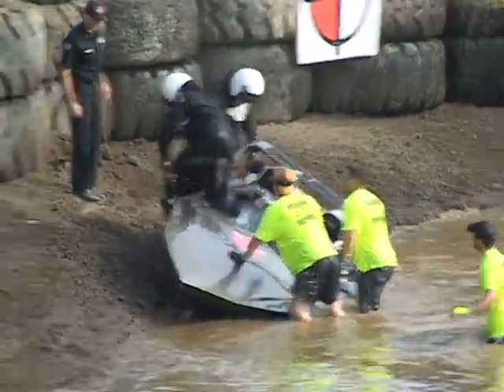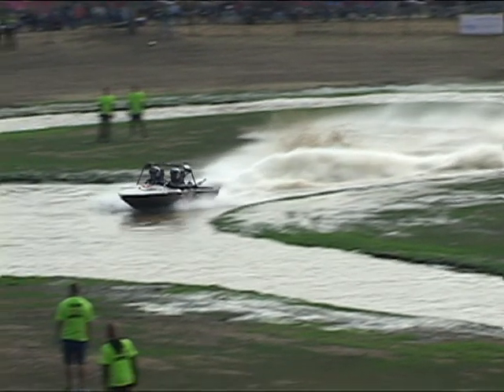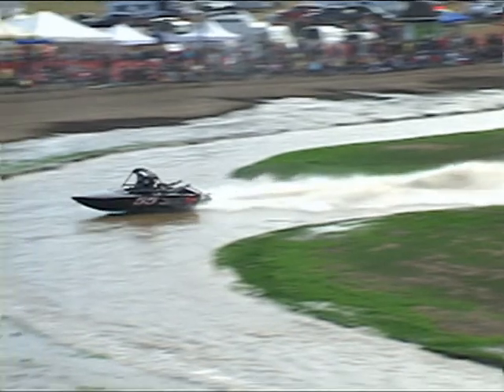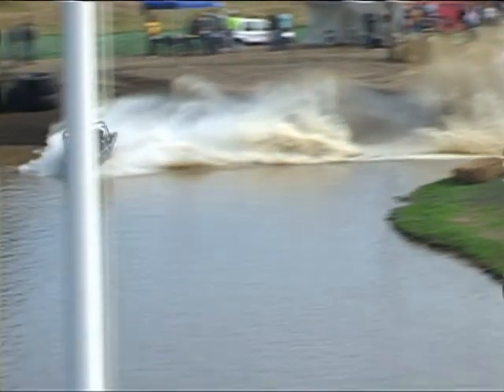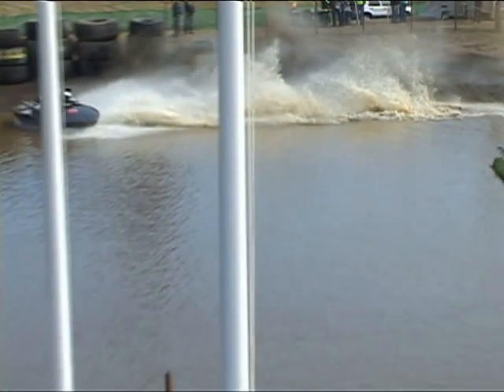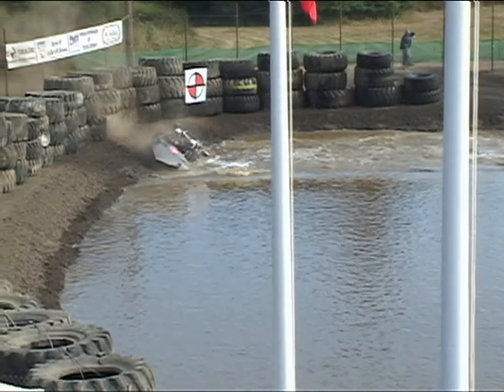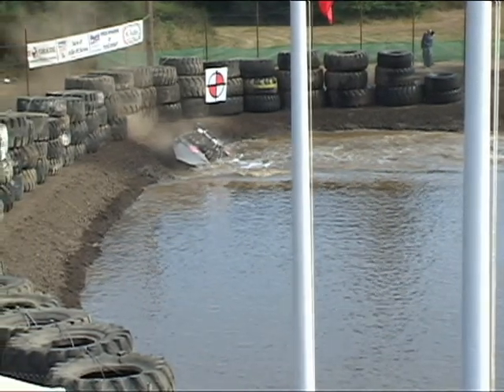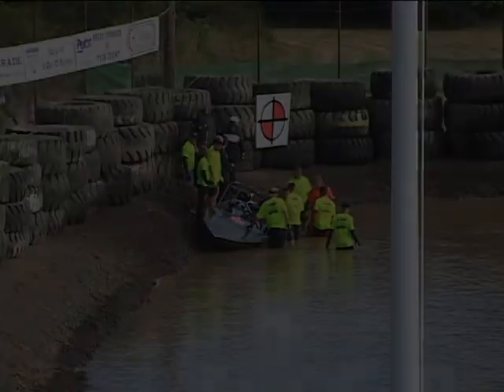#55 Liquid Addiction Port Angeles Extreme Sports Park.avi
This is the extremely fast run by #55 Corey Johnson and Gary Mcneil, that unfortunately ended their day when they crashed during their spin out.